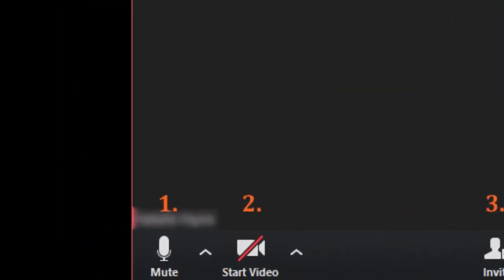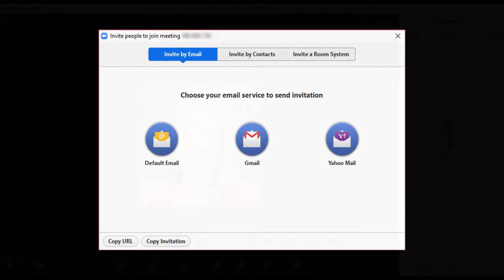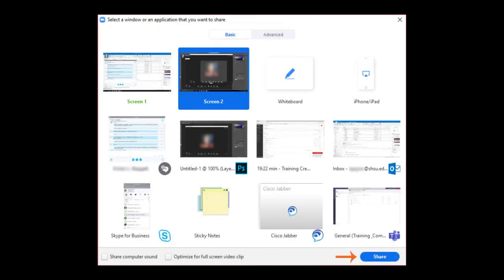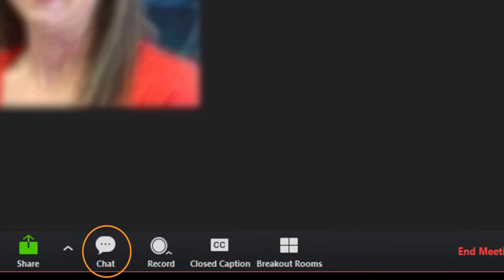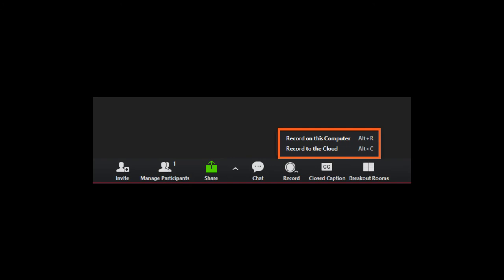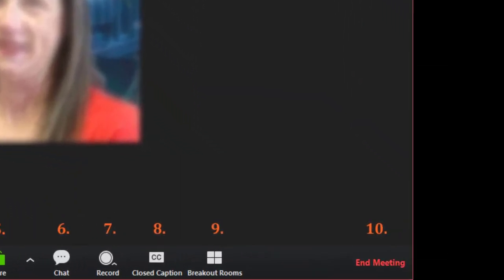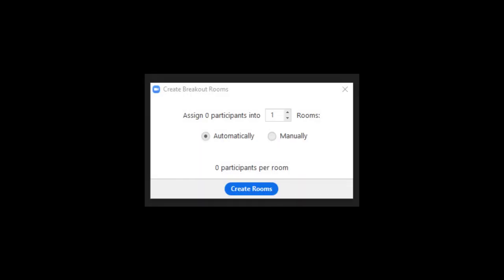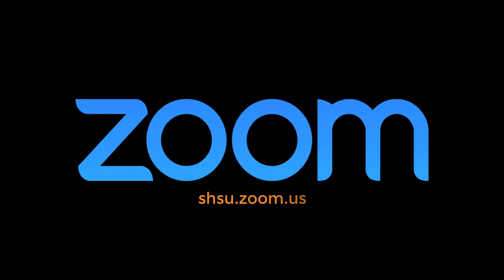Zoom - Meeting Options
This video shows users the various in-meeting options that Zoom offers for meeting hosts and participants.